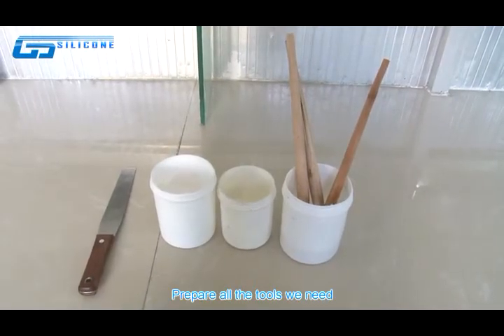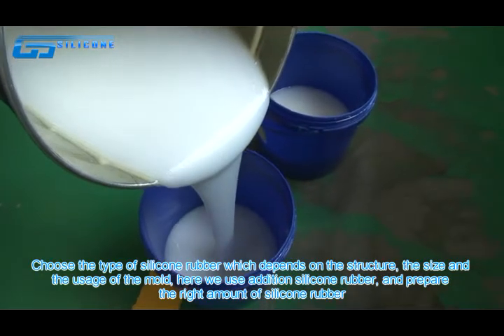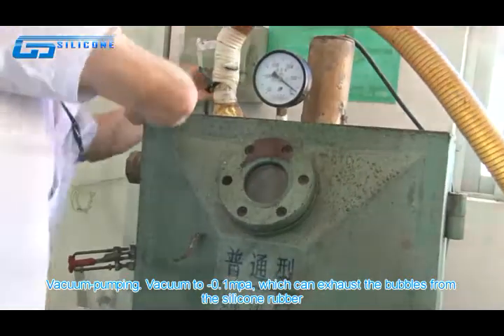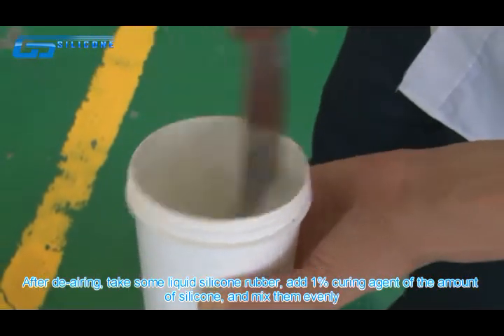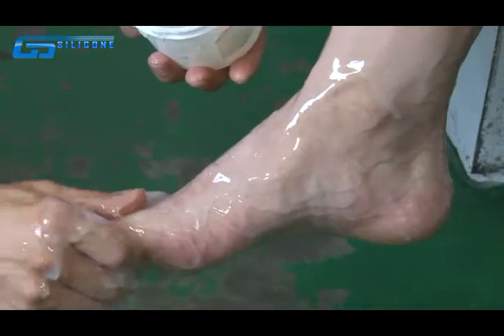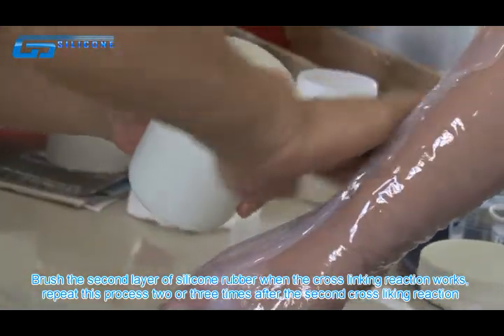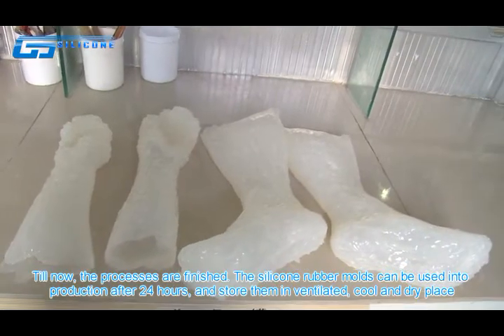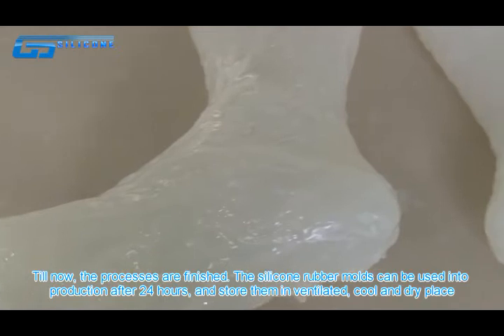Lifecasting Tutorial: How to Make a Mold of Your Hand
In this lifecasting tutorial video, we demonstrate how to use  addition silicone rubber to make a mold of a hand.Use Your Imagination:
* Cold Cast Metal Effects
* Create Different Color Effects
* Clear Resin Effects (additional mold making & casting required)